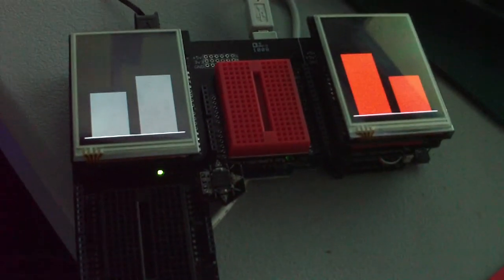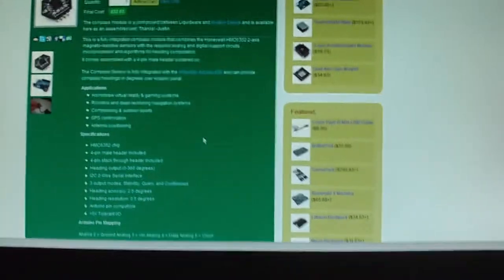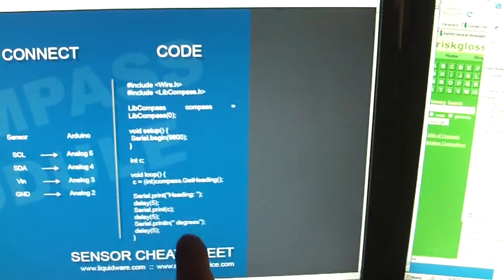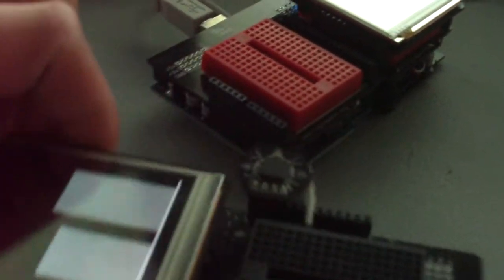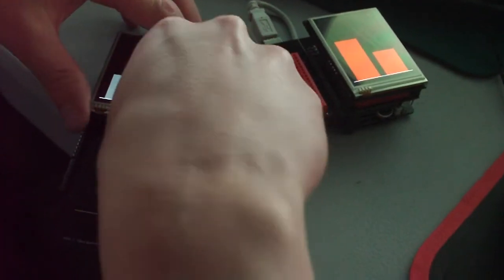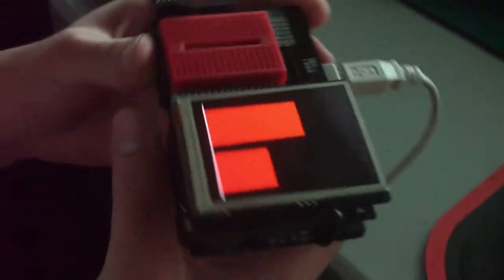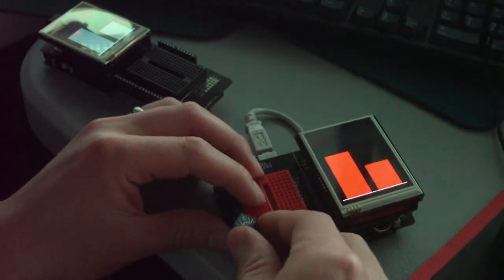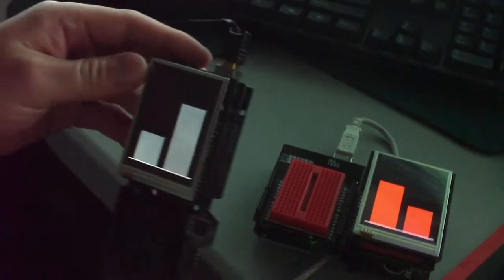TouchShield Reading Compass Sensor With Bar Graphs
This is a video of the TouchShield Slide polling values from the Arduino, which is polling values from a compass sensor. I'm showing off 2 TouchShields that are simultaneously updating their bar graphs with a hot-swappable, plug-and-play Compass Sensor from Liquidware/Modern Device.